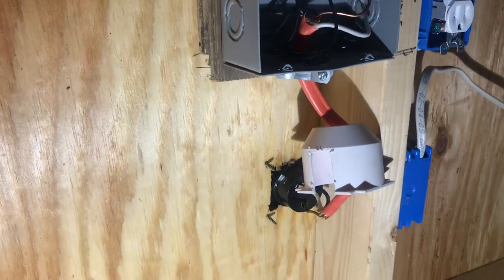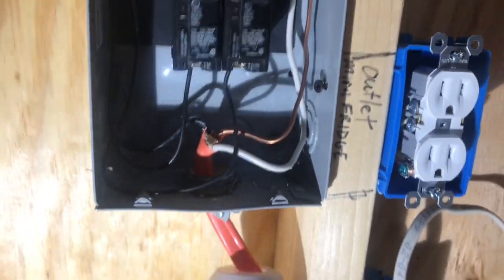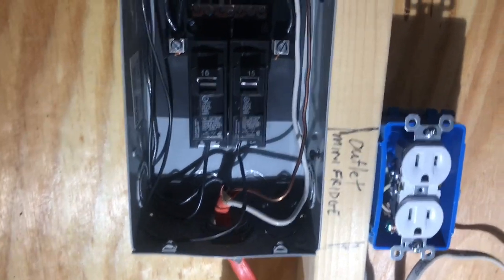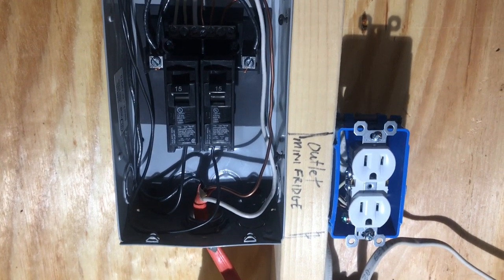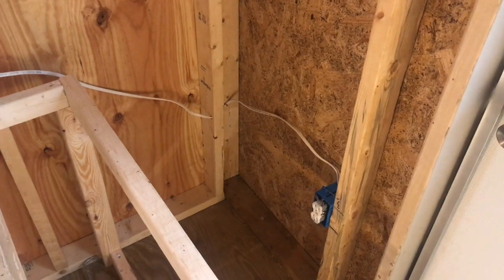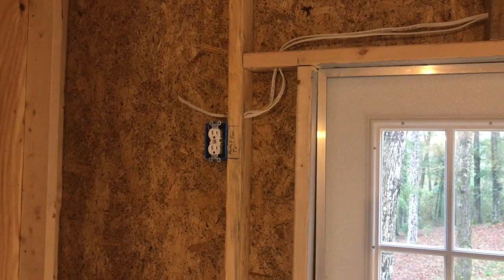$3K Tiny House On Wheels: Electrical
In this video, I take you through a step-by-step process of wiring up a tiny house on wheels. I have built this tiny house for under $3K and I want others to be inspired to do that same!

Power Inlet

Power Adapter